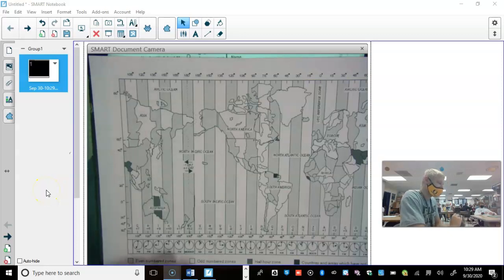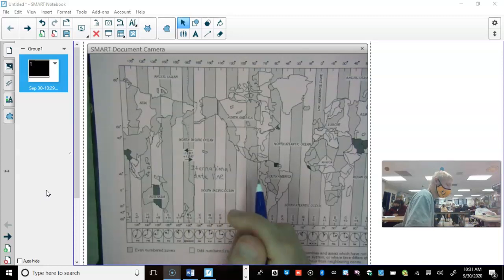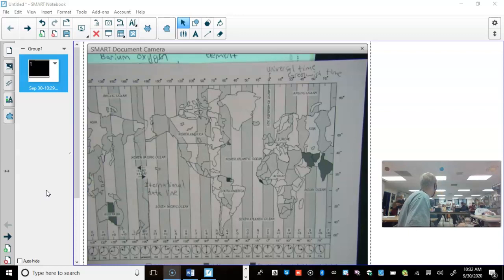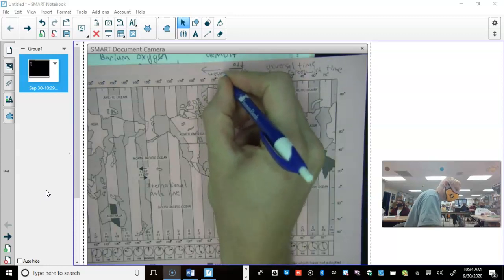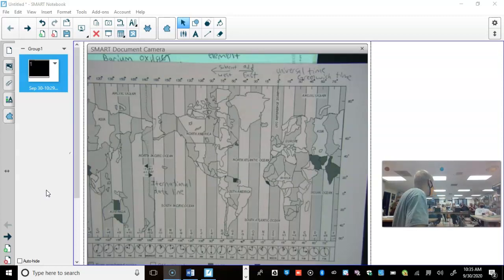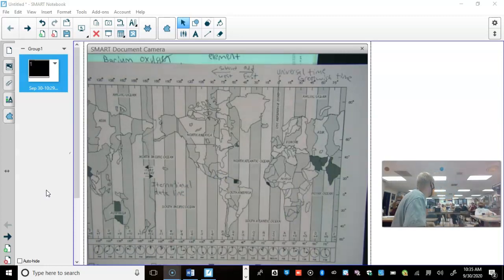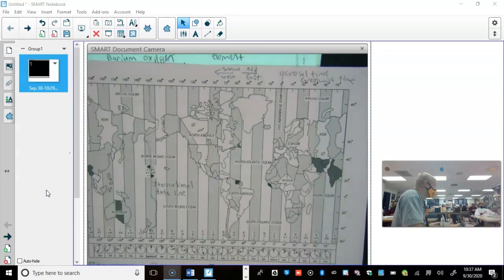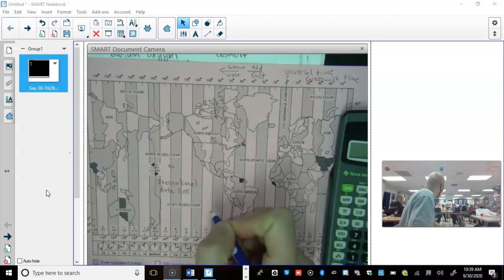Time Zone Notes